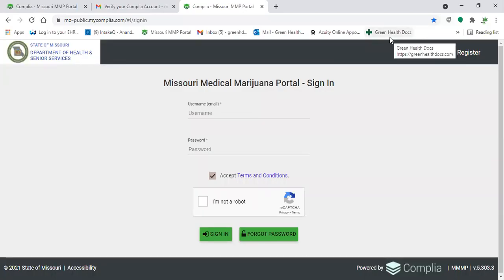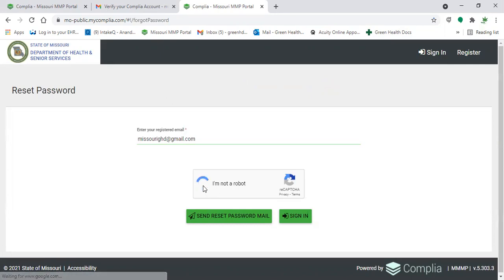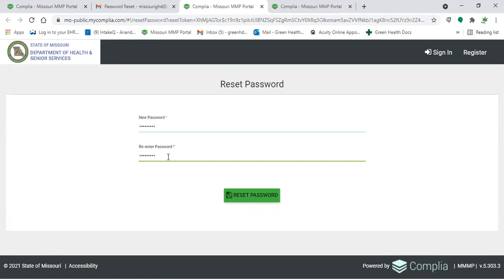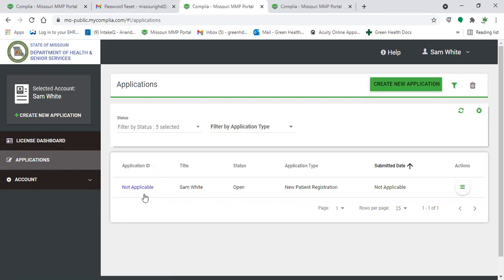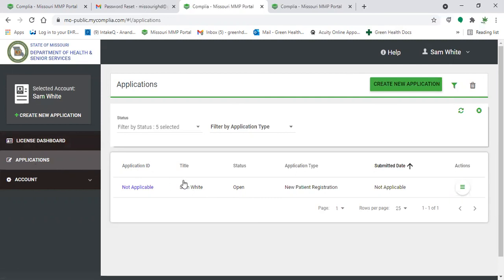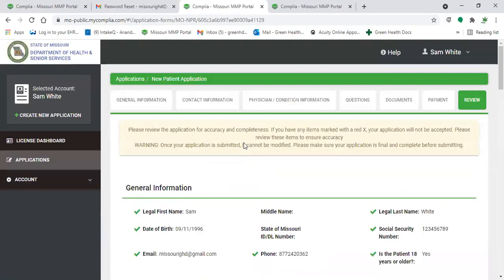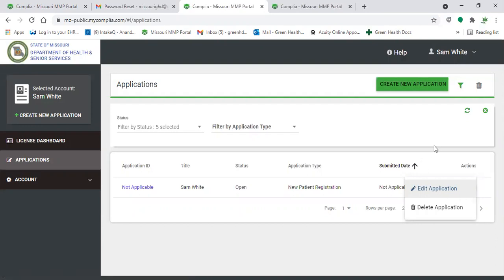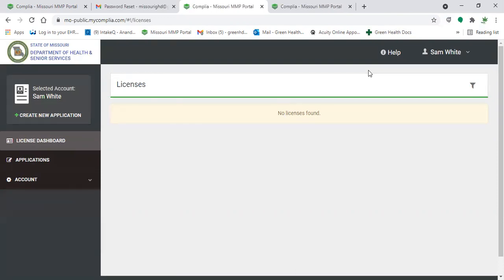FAQ for the Missouri State Cannabis Registry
In this video Sarah will go over some of the frequently asked questions that our patients have while registering with the Missouri State Cannabis Program.